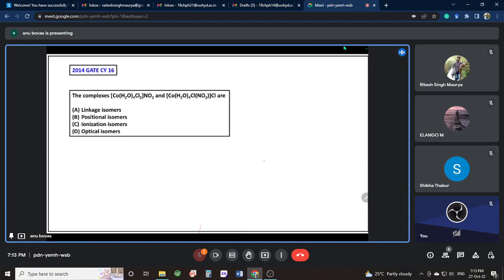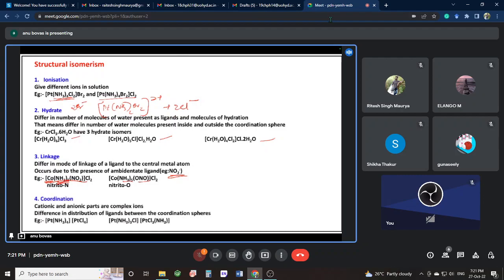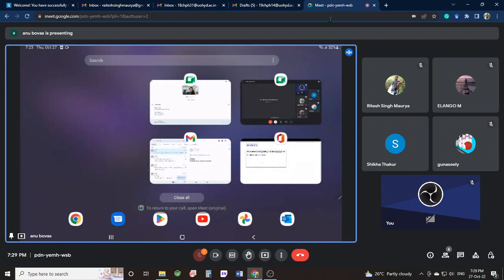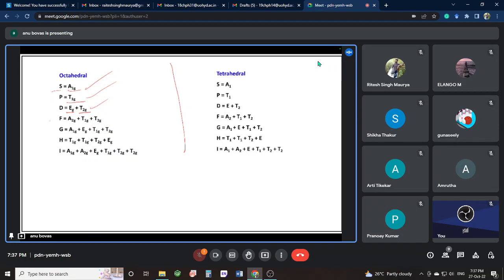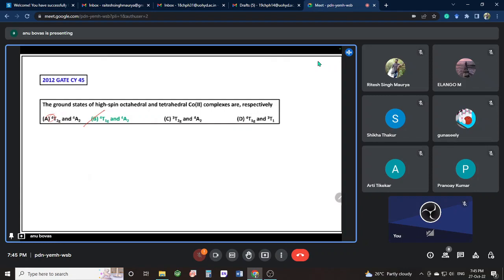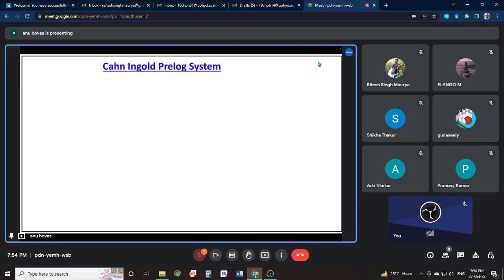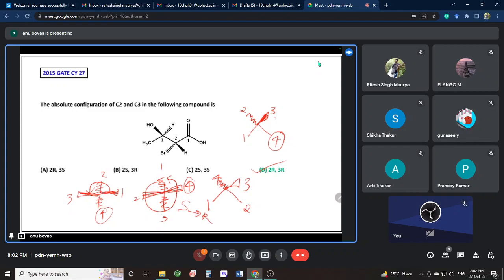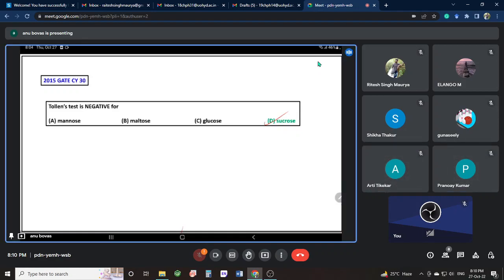GATE CHEMISTRY LECT - 12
GATE CY - 2012 - Q45
GATE CY - 2014 - Q16
GATE CY - 2015 - Q27, 230